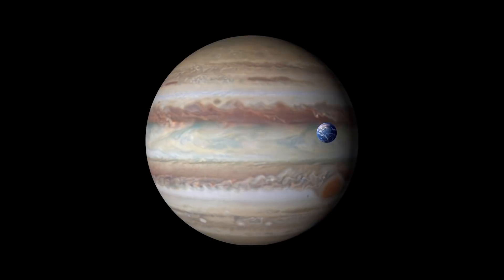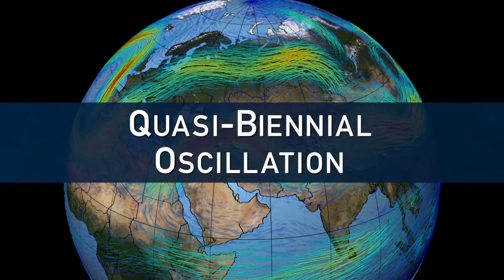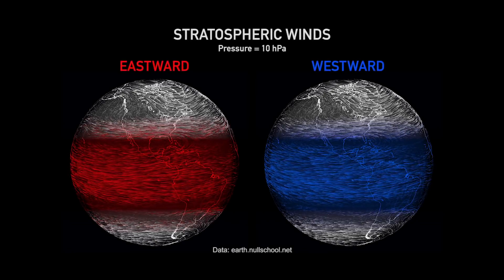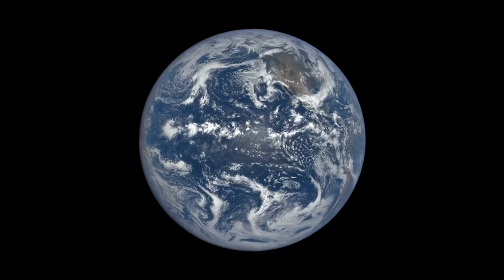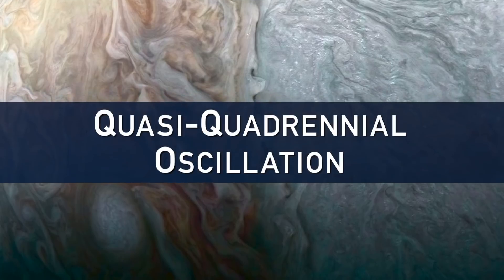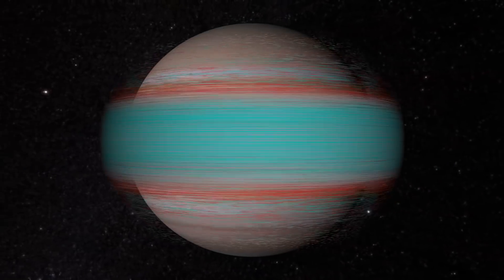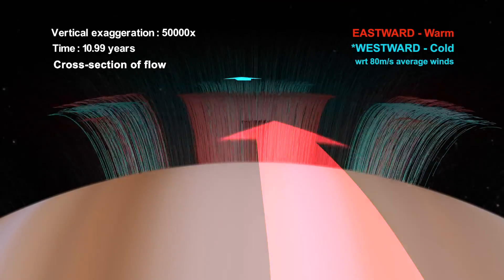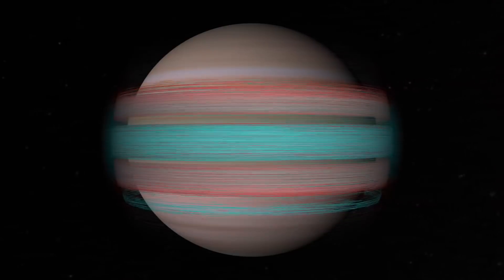A New Way of Understanding Jupiter's Atmosphere | Video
- climate patterns and storms on Jupiter can have striking similarities to those on Earth. One such pattern is a four-year temperature cycle in the Jovian upper atmosphere called the QQO.

This cycle has a little sibling in Earth's stratosphere that can influence the transport of aerosols and the formation of hurricanes, making it an active area of climate research.

Now, scientists at NASA's Goddard Space Flight Center have developed a new model for understanding Jupiter's QQO, and it could lead to a better climate model for Earth.

Credit: NASA GSFC, Dan Gallagher (USRA)